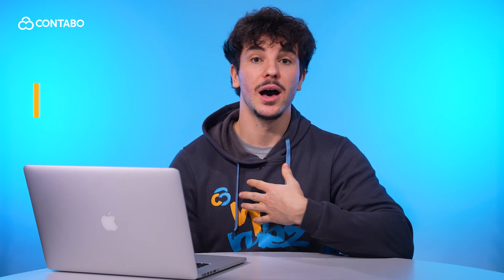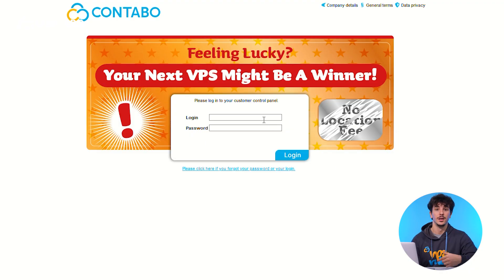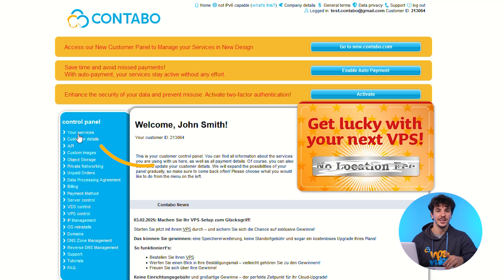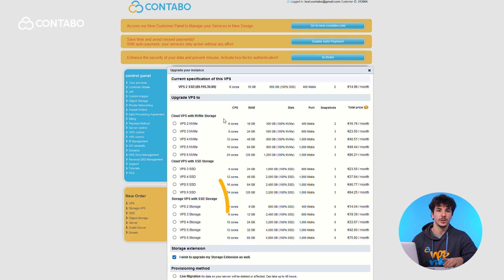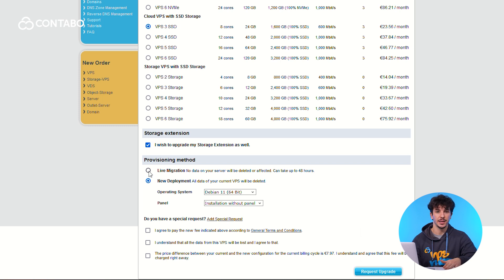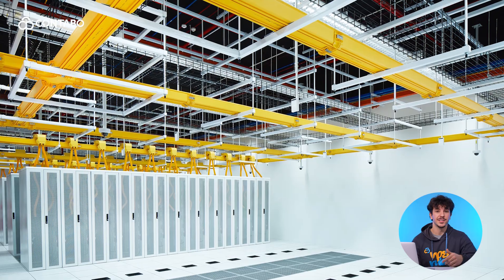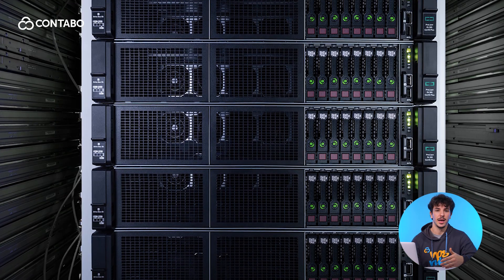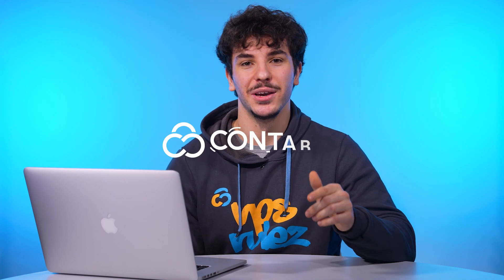How to Upgrade your VPS at Contabo I Step-by-Step tutorial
Learn how to easily upgrade your Contabo VPS using the Customer Control Panel (CCP). This comprehensive guide covers both New Deployment and Live Migration methods.

🕐 Timeline:
 0:00 - 0:15 Introduction
 0:15 - 0:20 Why Upgrade Your VPS?
 0:20 - 1:30 Accessing the Upgrade Option and Plan
 1:30 - 1:50 Upgrade Methods
 1:50 - 2:00 Finalizing the Upgrade
 2:00 - 2:15 Important Pre-Upgrade Tips
 2:15 - 2:57 Conclusion

Key Topics Covered:
- Logging into Contabo CCP
- Selecting the VPS for your upgrade
- Upgrade methods (New Deployment vs. Live Migration)
- Data backup considerations

Important Notes:
- New Deployment: Doesn't transfer existing data
- Live Migration: Includes data transfer
- Verify the selected plan